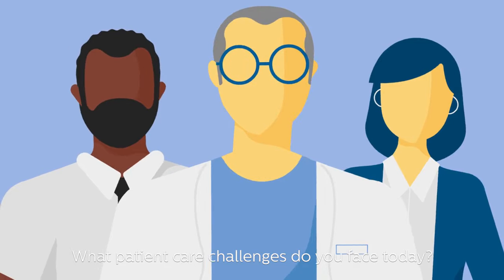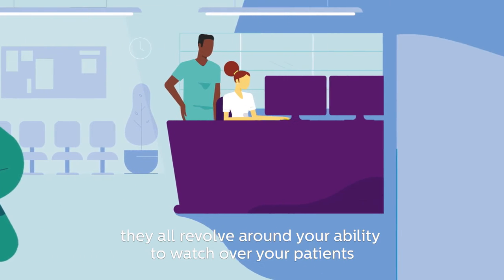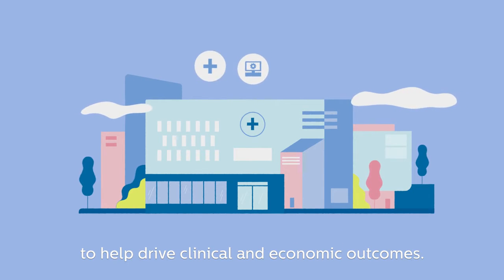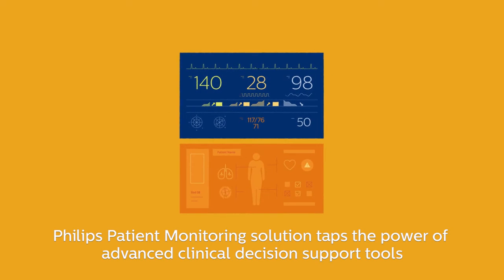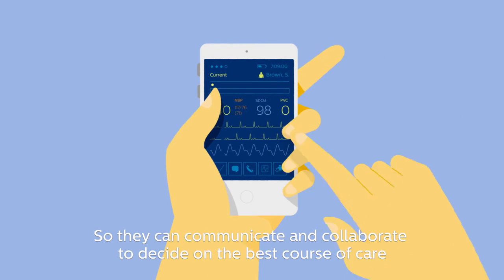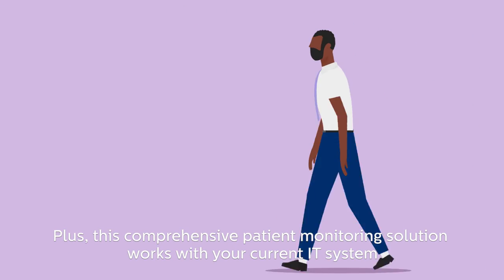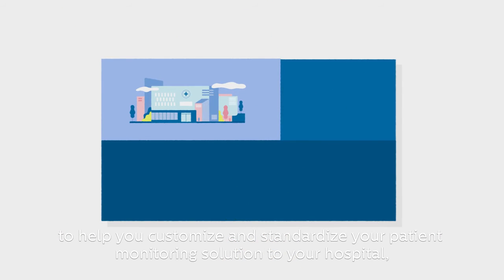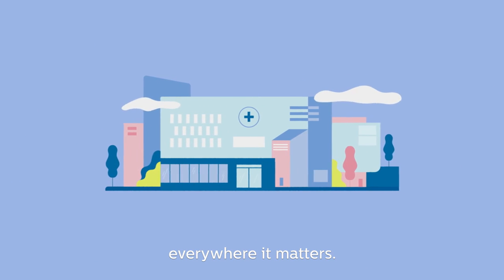Philips Patient Monitoring Stay connected to what’s vital